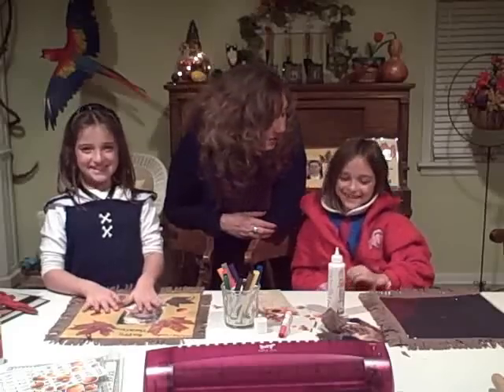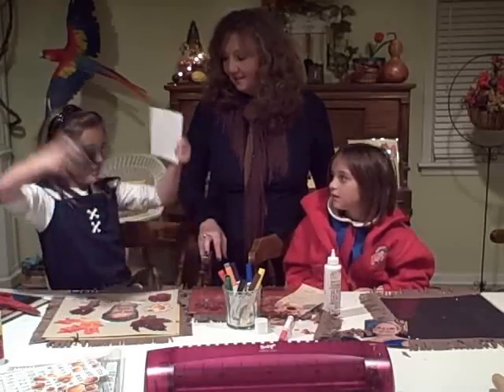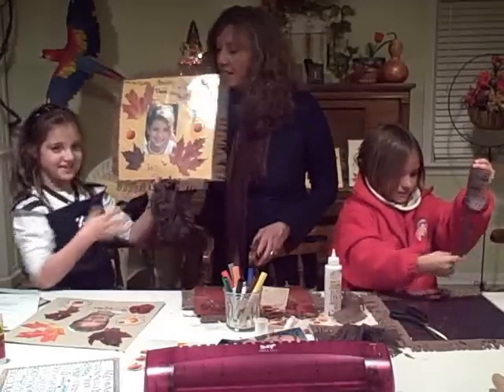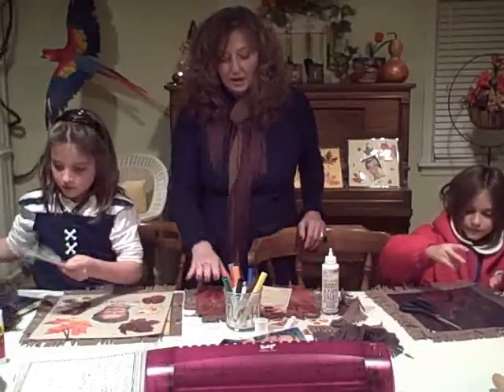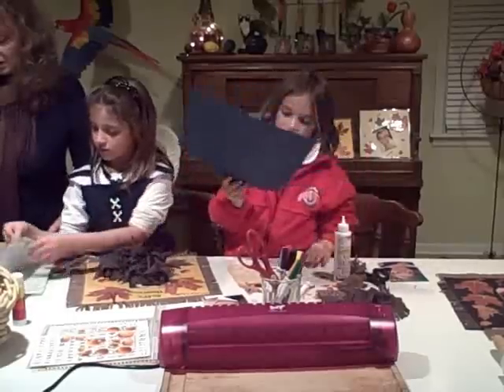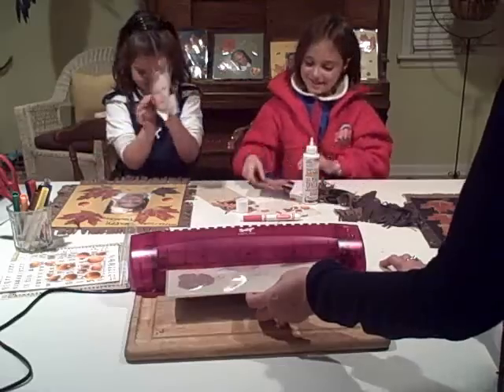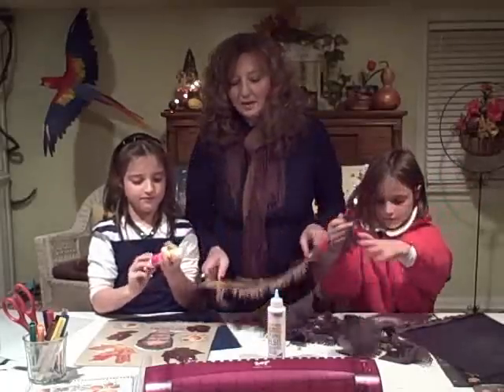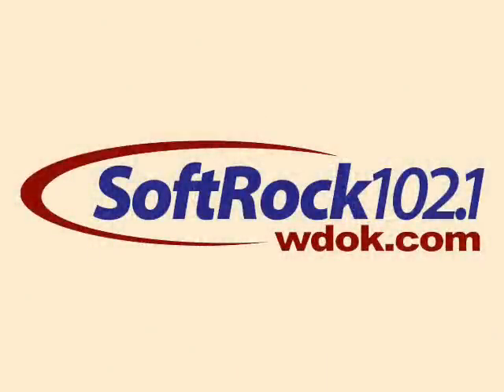Nancy's House of Crafts - Laminated Thanksgiving Placemats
This month Nancy shows us how to personalize your Thanksgiving setting.